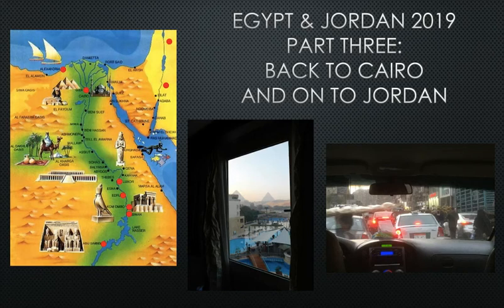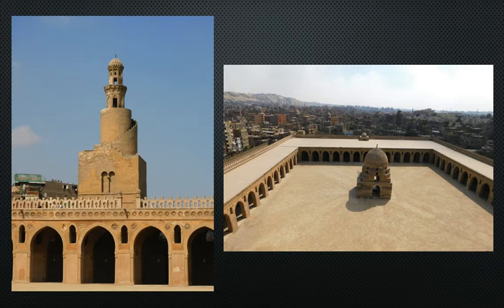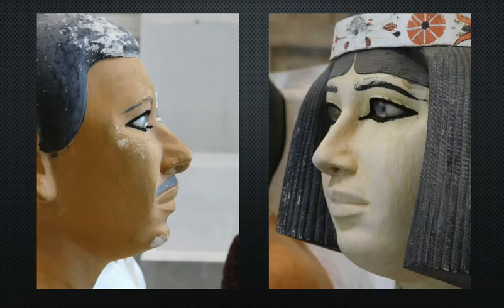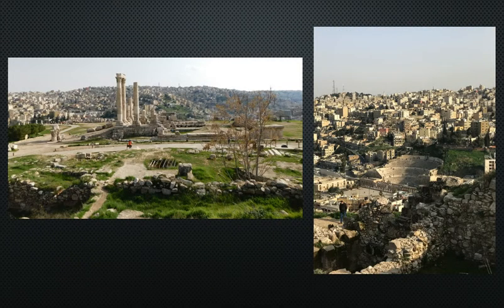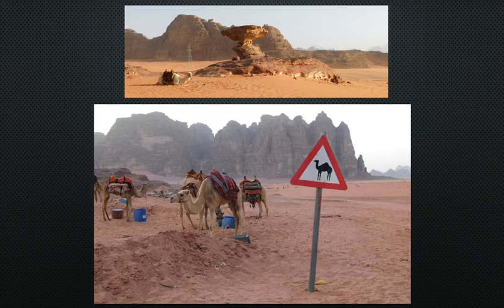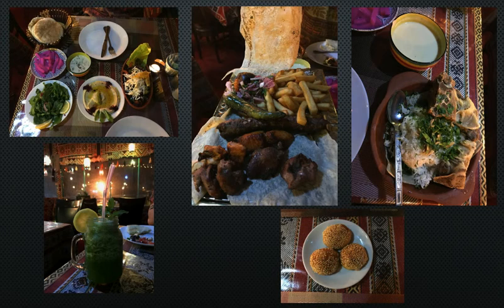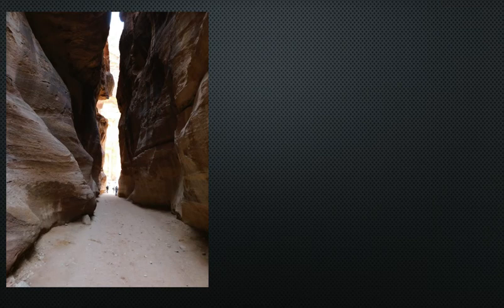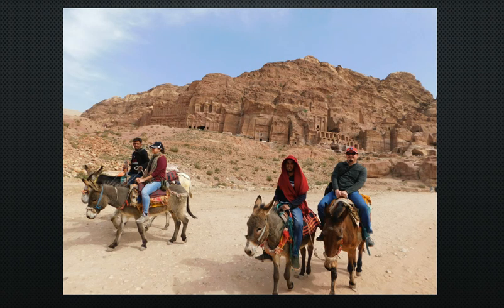Egypt & Jordan Part 3